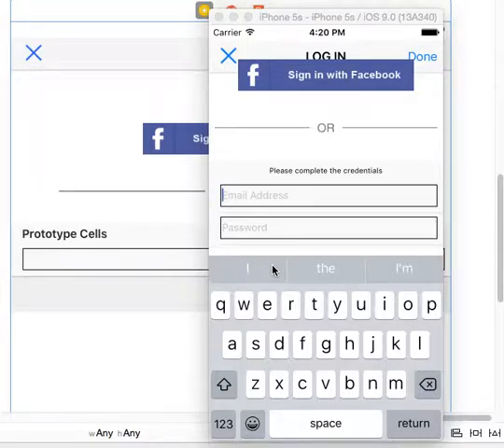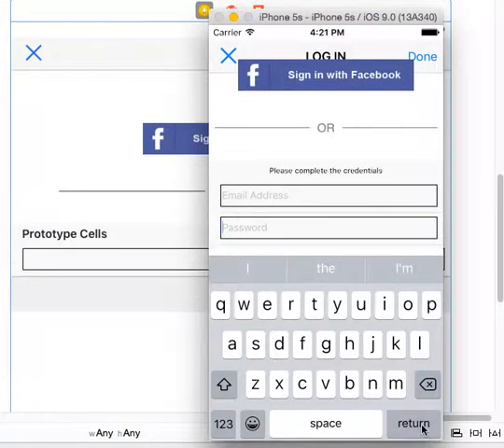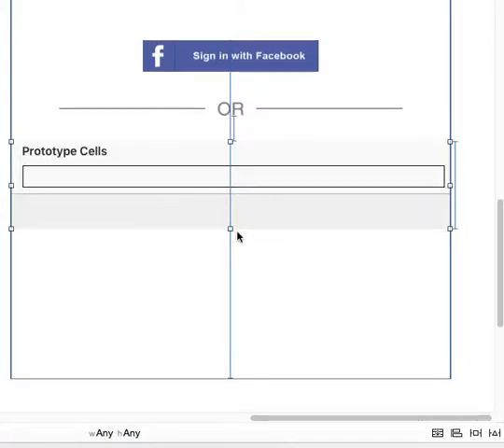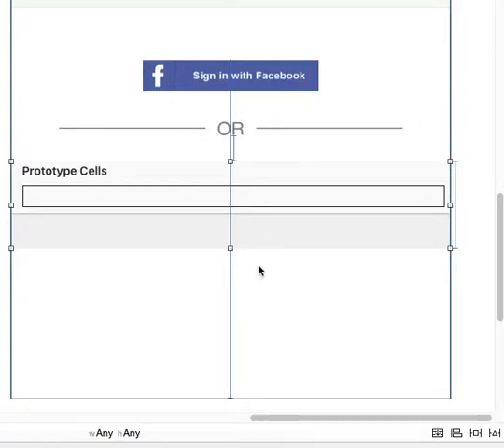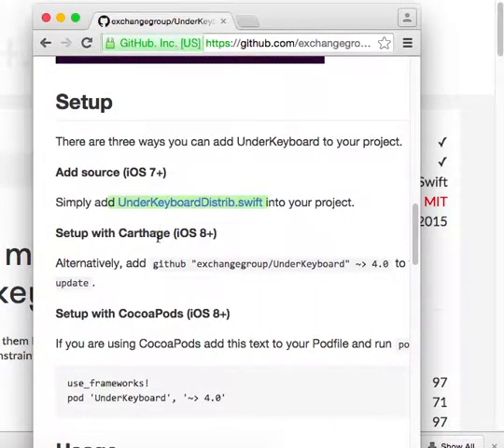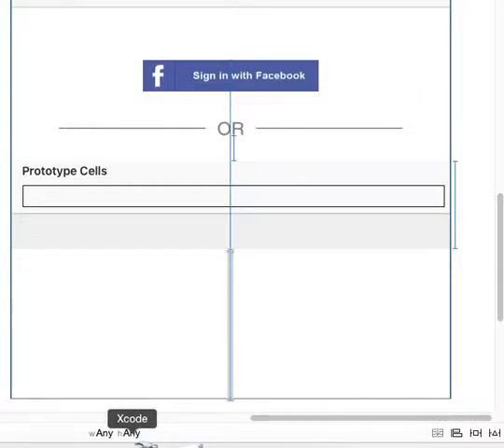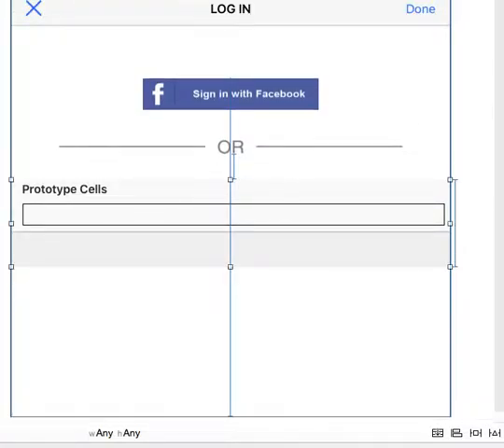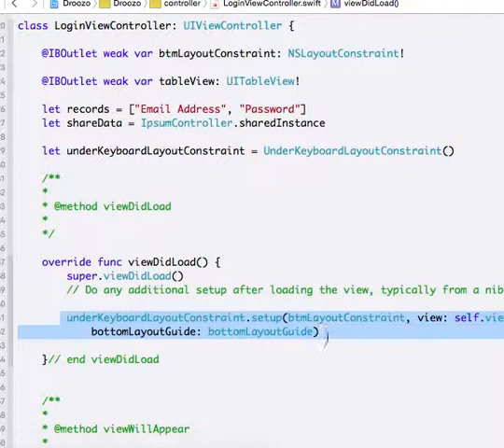Show UITextfield view behind or below the UIKeyboard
How to show the textfield view behind the UIKeyboard or keyboard of iOS. I am using xCode 7 and iOS 9 for this demo. I am also using one of Cocoa Pod "